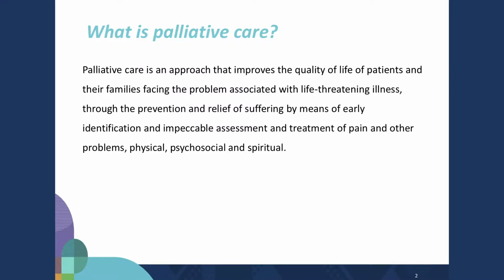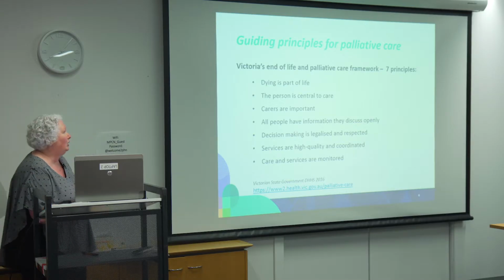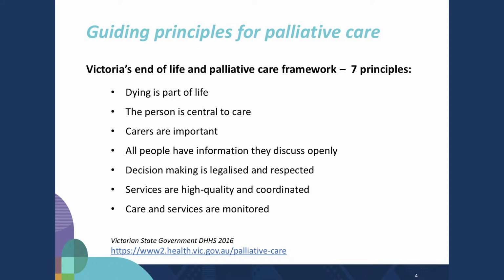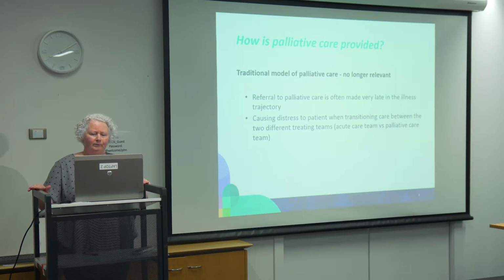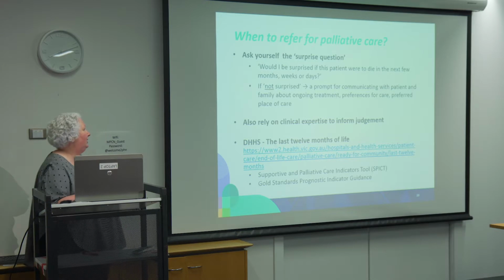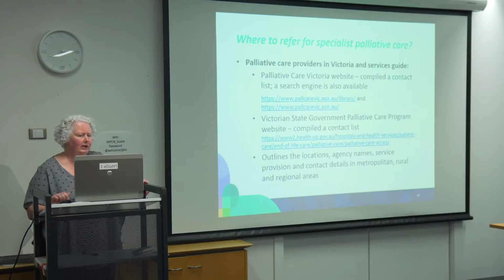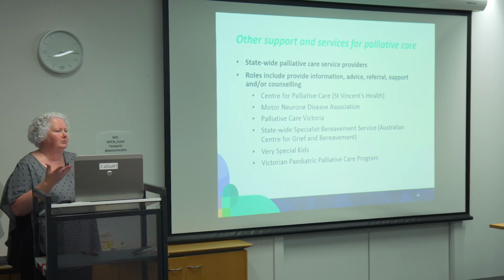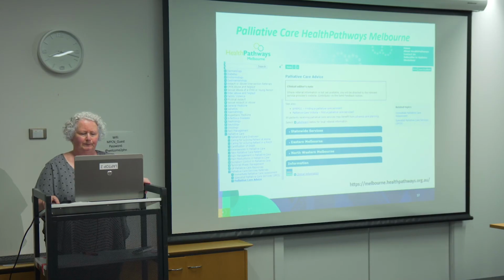Palliative care – How, when and where to refer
Presented by Jo Slee, Advance Care Planning Manager, The Royal Melbourne Hospital at the 2019 National Advance Care Planning Week education session in Parkville on Wednesday, 3 April 2019.